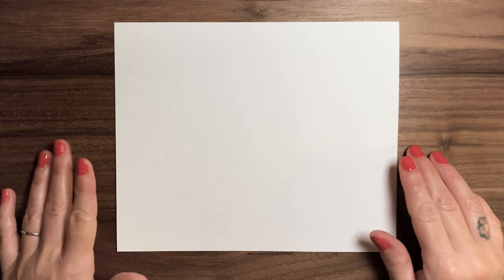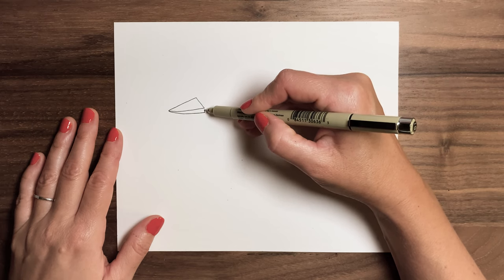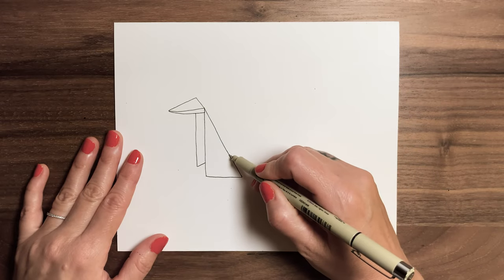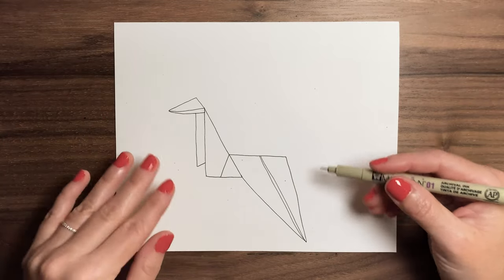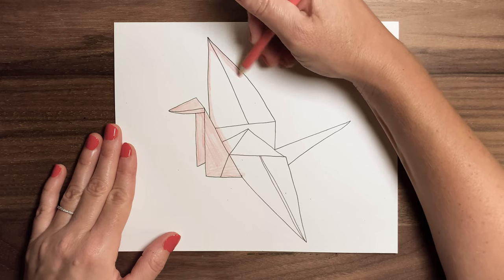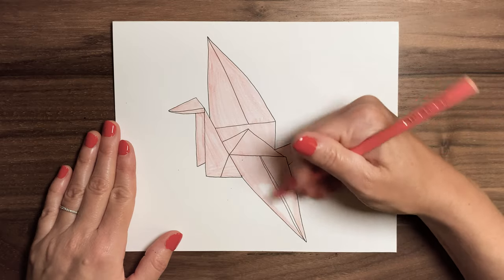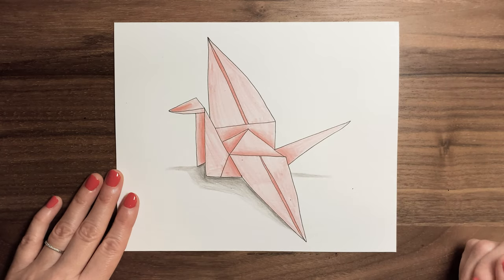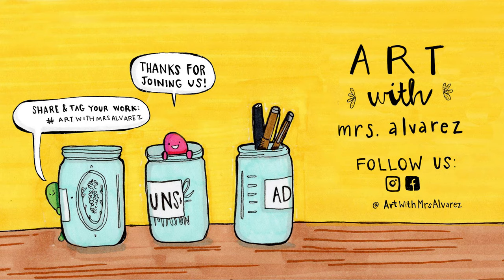Let's Draw! an Origami Paper Crane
Hi everyone! Let's practice our lines and shading by drawing origami paper cranes! You will need a pen or pencil and some colored pencils for this project.